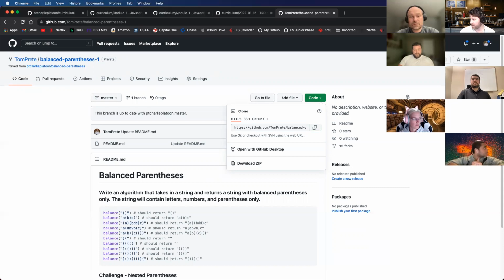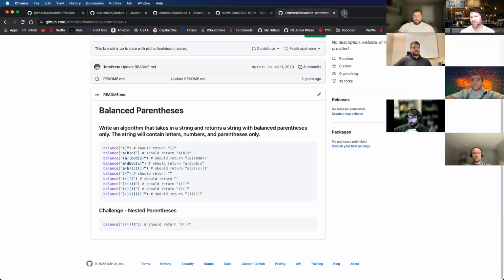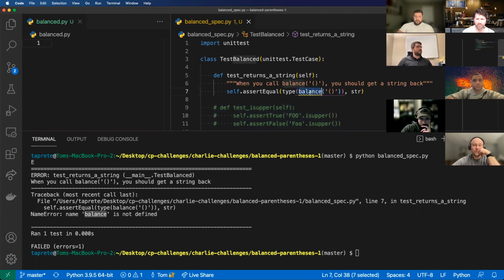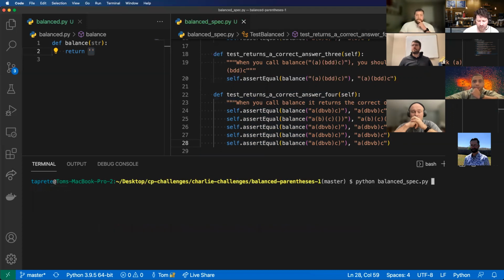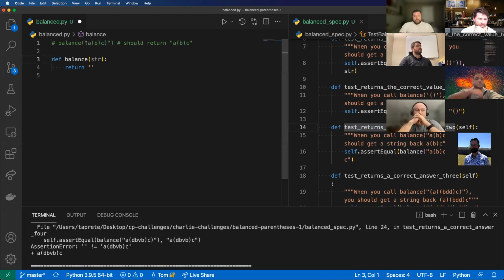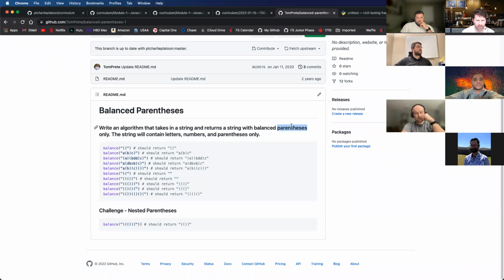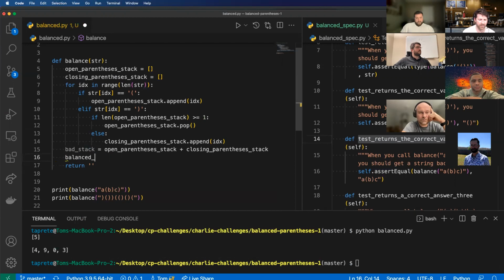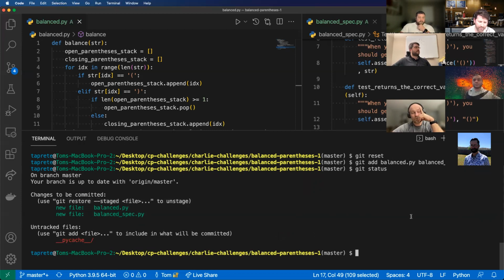W3D1: Balanced Parentheses Review (1 of 3)